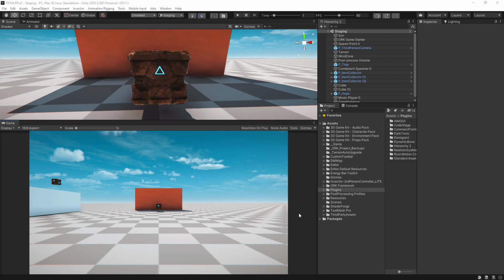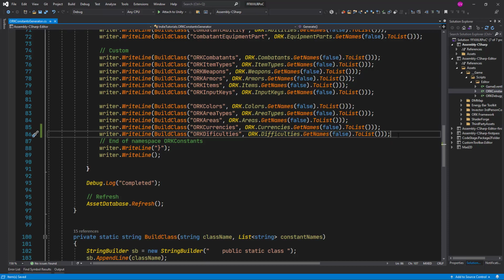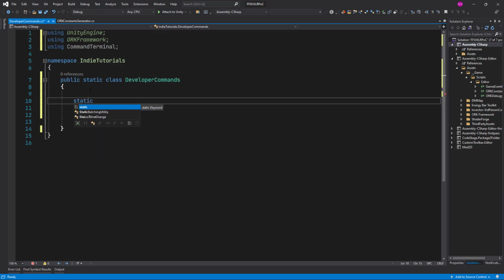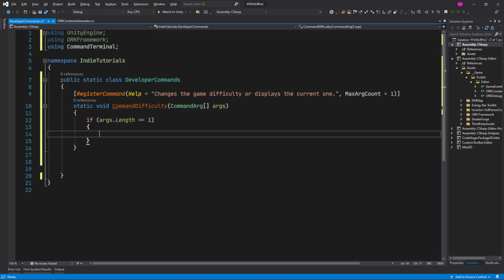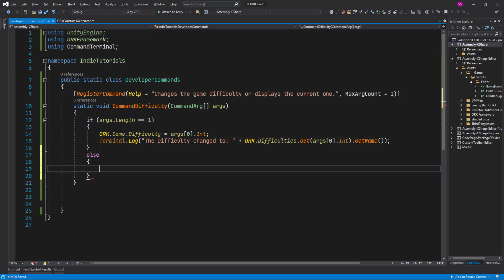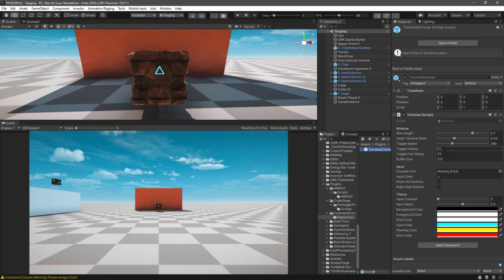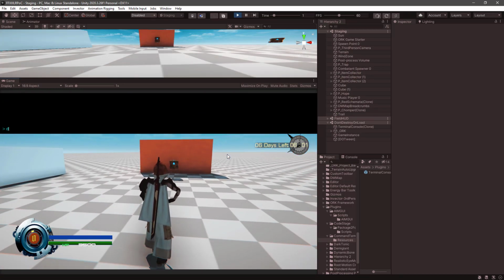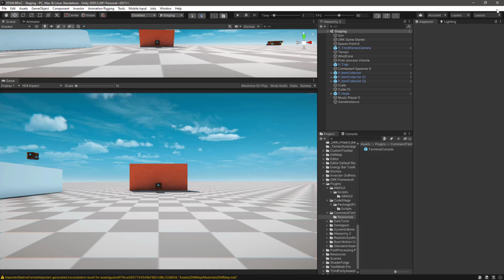32 Style-Change Active Time Battle Part 16 Start Battle outcomes 5 Command Terminal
In this video we continue the battle system by implementing the command terminal to help debug faster

Table of Contents:

00:00 - Introduction
00:32 - Command Terminal
12:17 - Bug Fixing